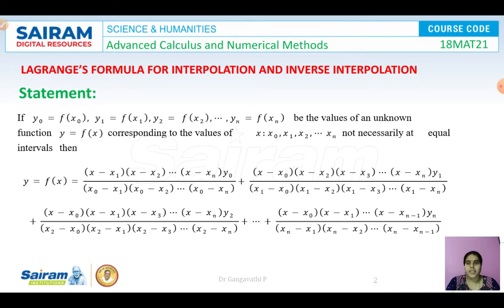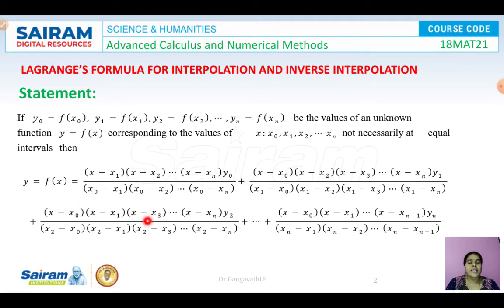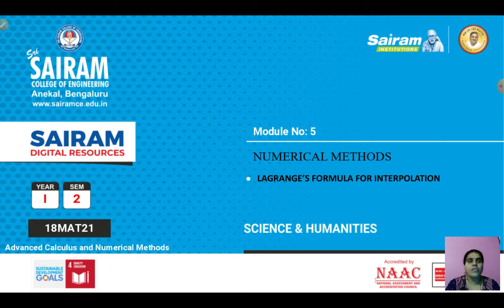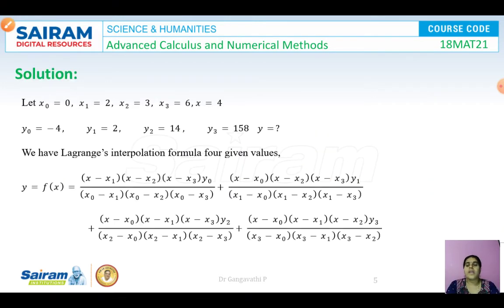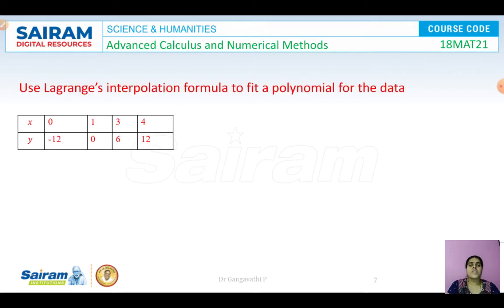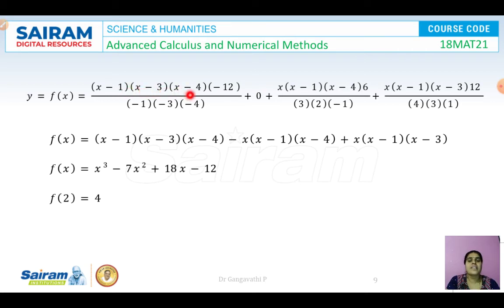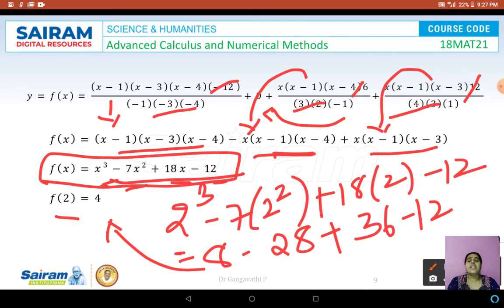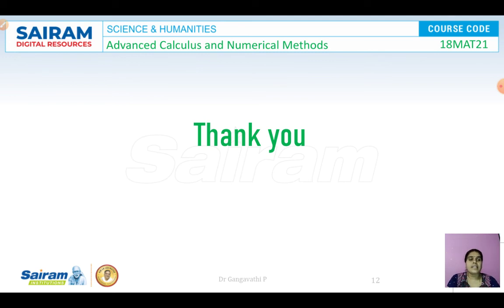Lecture video_18MAT21_Module 5_Lagranges Interpolation_Dr Gangavathi P